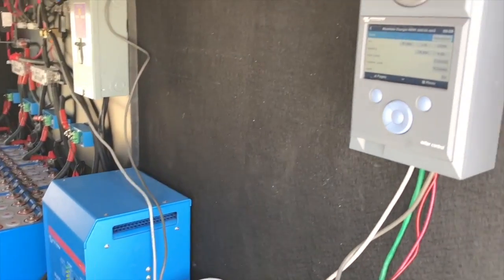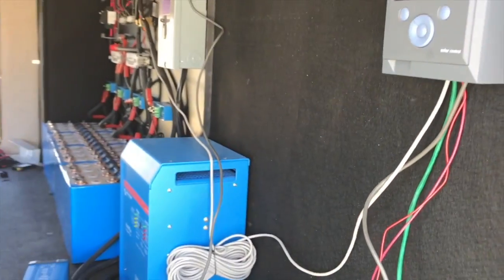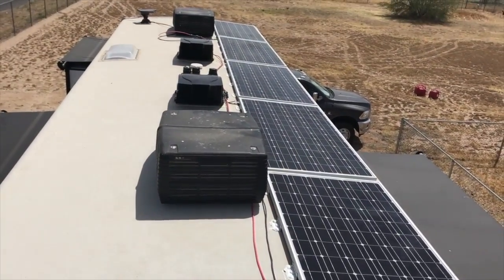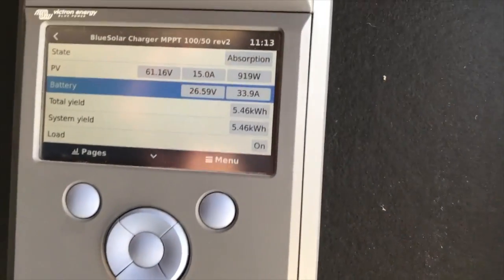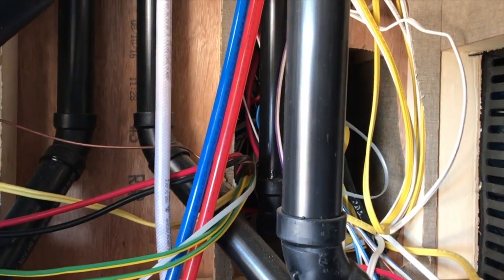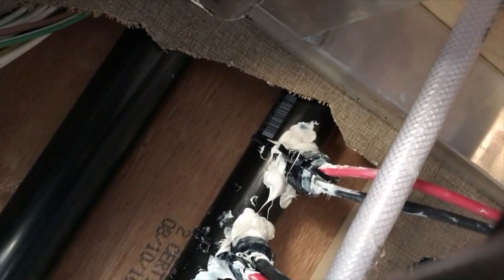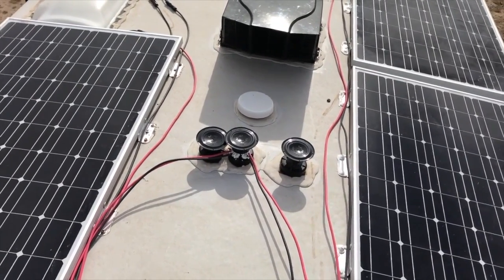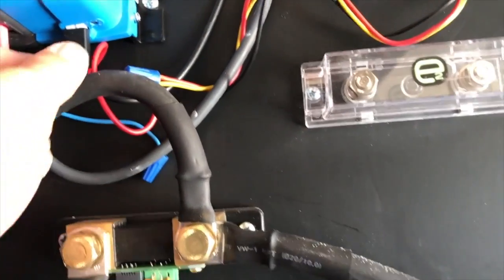RV Fulltime Living | Lithium Battery & Solar: Part Nine - Boat Load of Solar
In this episode of our RV Lithium and Solar power series, we get our Victron Solar MPPT charge controllers installed as well as our Topoint 190w panels, Wiring, and USB Powered hub to connect the MPPT controllers to the color control panel.

In this series of videos, we will focus on building and integrating solar and lithium batteries into an RV or motorhome for full time living and boondocking.

We will primarily be leveraging equipment and lifep04 lithium cells from victron energy and calb.

Victron Multiplus Inverter Charger:
12V

Victron Battery Monitor:

Victron Bluetooth Adapter:

GBS Lifep04 Lithium Cells:
These are not the cells I used but are popular cells for RV and copy in a nice package.

Specifically the cells I use. 180ah cells are also available.

100w Flexible Solar Panel:
I can recommend these if rigid are not an option. Otherwise, go with rigid

150w x 2 Rigid Solar Panel:

DeoxIT Connection Cleaner:

Looking to leave suburban life, to leave the known the static for something else. Will we end up full time RV living in our 34ft travel trailer or will we buy another house and start the cycle all over again. Will we end up boon docking or living off grid or will we end up in an RV park. Maybe we make even greater life style changes. Maybe we never leave where we are at. Journey with us while we go through this process of reevaluating our life style.

We pay our respect to the pioneers that inspired us to make the leap from campers to full timers: Nomadic Fanatic, Gone with the Wynns, Chris & G, Less Junk More Journey, and The Depreys.

RV Exodus is a participant in the Amazon Services LLC Associates Program, an affiliate advertising program designed to provide a means for sites to earn advertising fees by advertising and linking to Amazon.com.